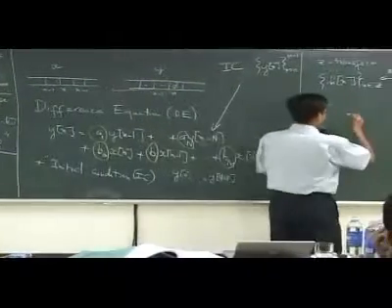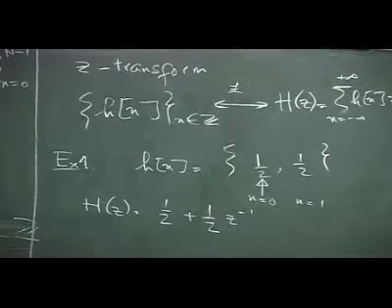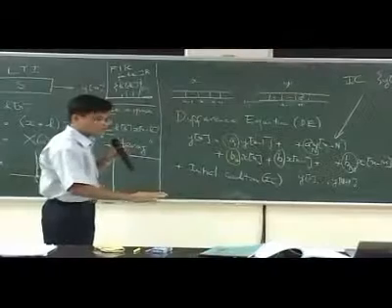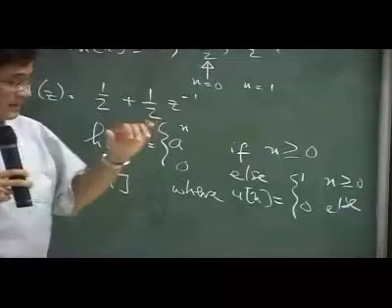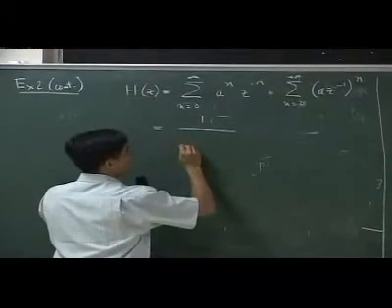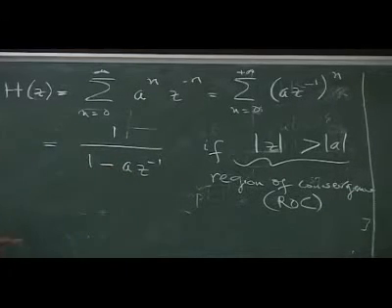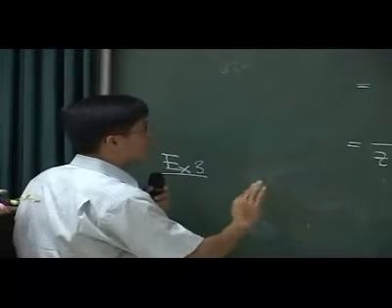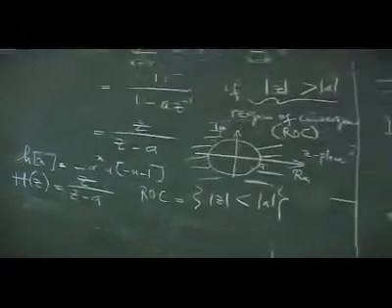Fundamentals of Signal Processing - Digital Filtering-02